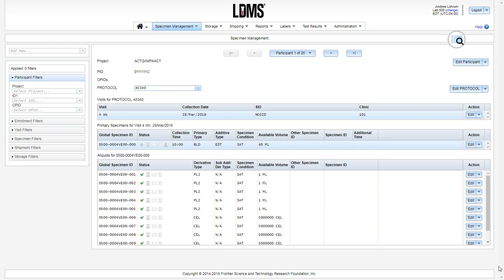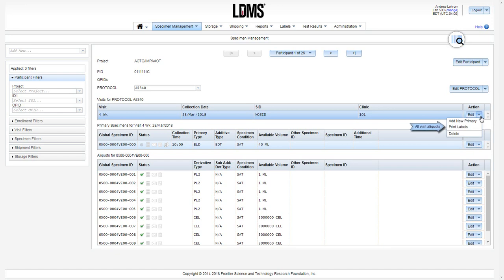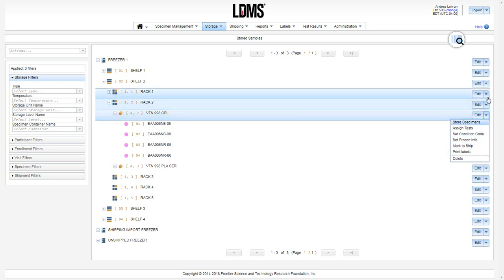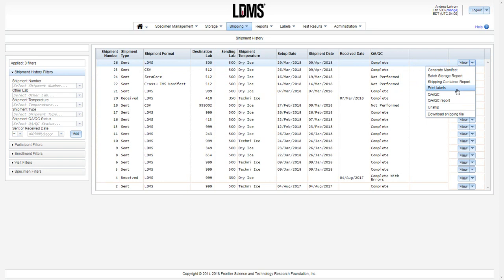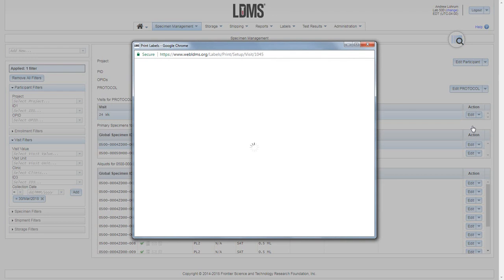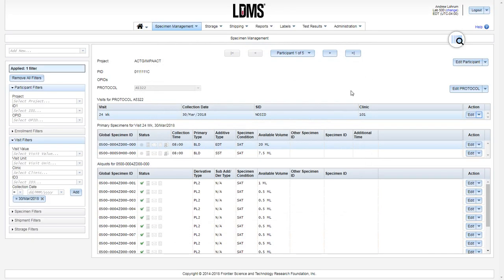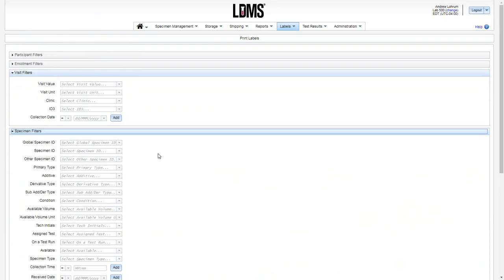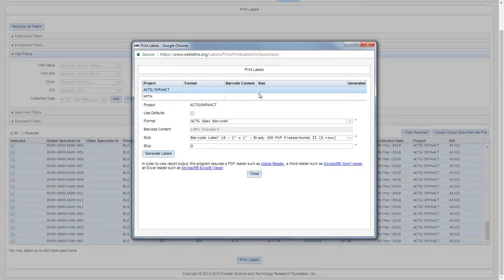LDMS (web): Generating labels in the LDMS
This video explains how to create labels in Specimen Management, Storage, Shipping, and Labels modules of LDMS.